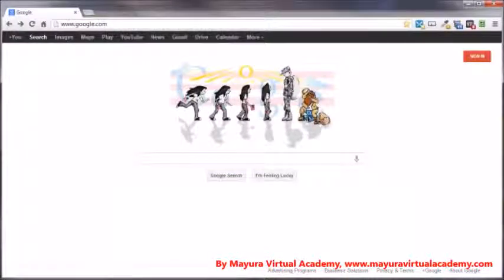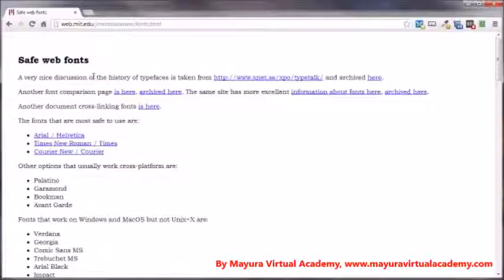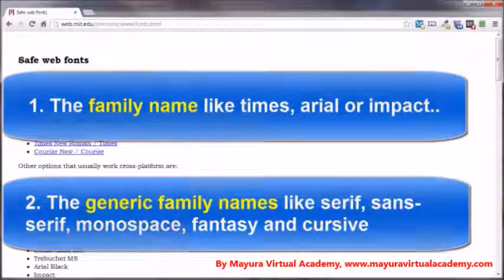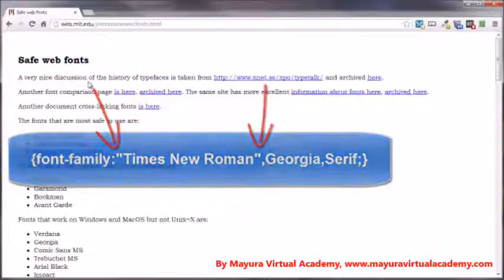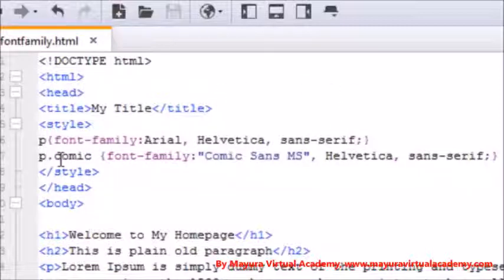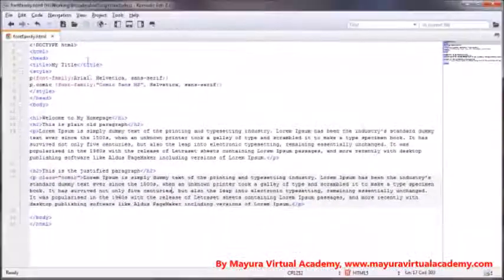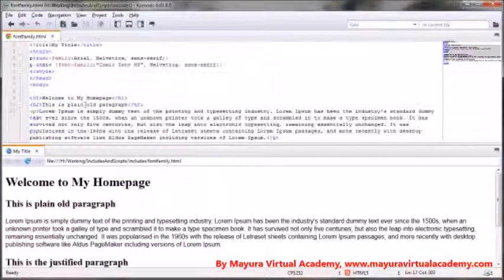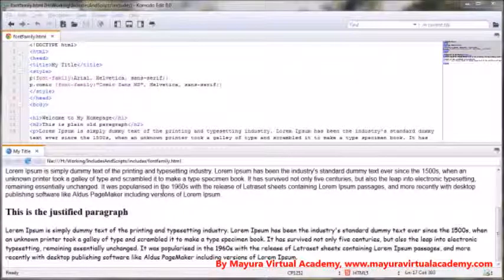14 CSS font family